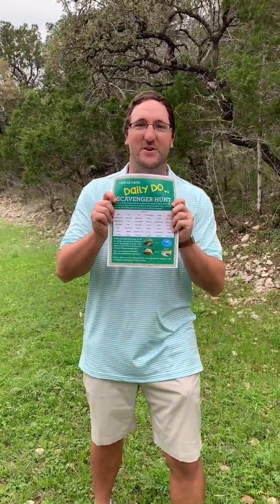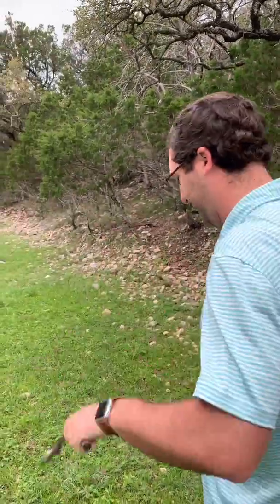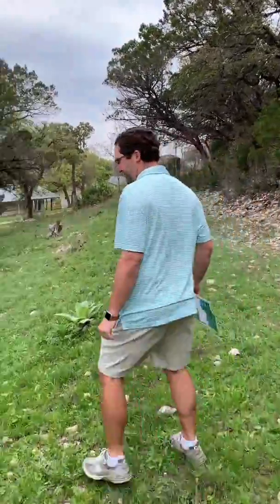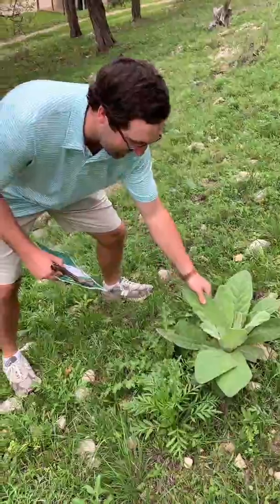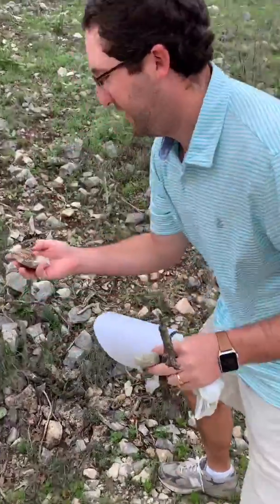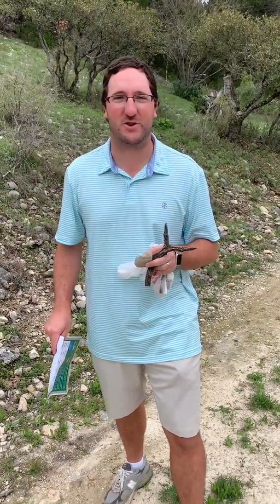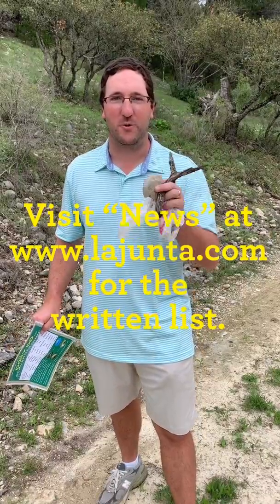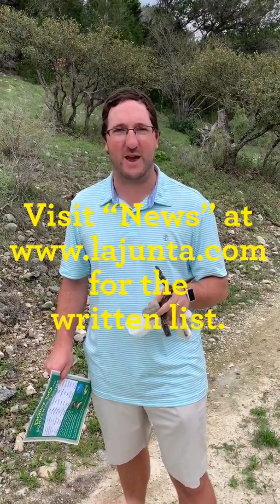Outdoor Scavenger Hunt - The Camp La Junta Daily Do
A great way to get outside with the whole family. See how many things you can find on our list or create your own. Enjoy spending time with the family and Happy Scavenging!